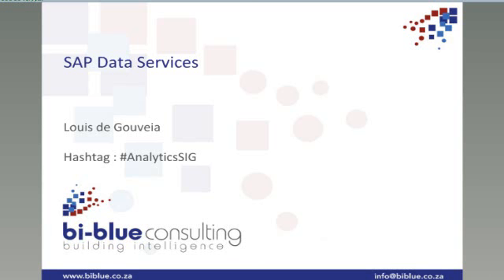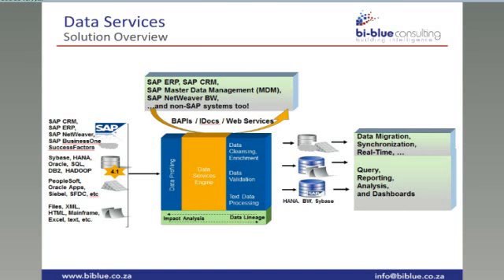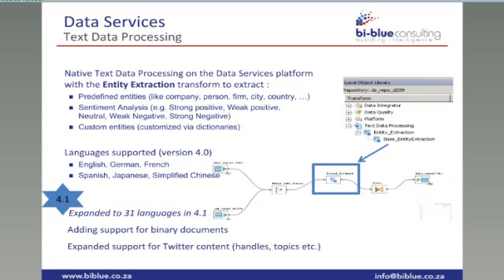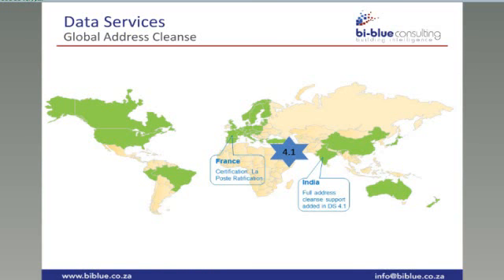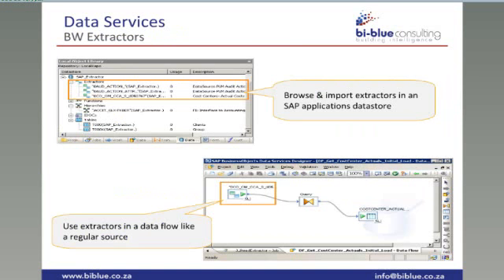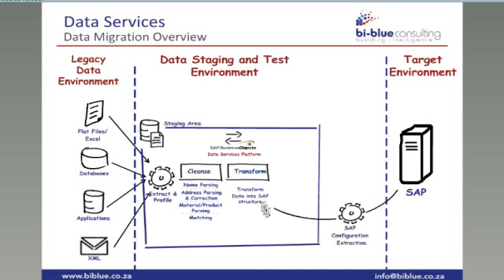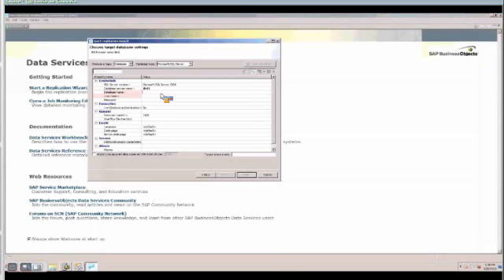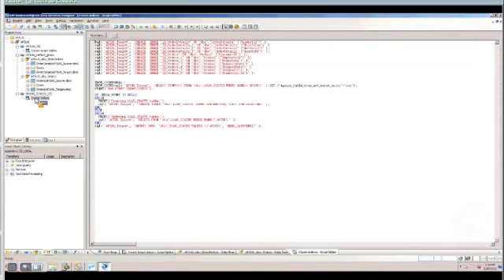AFSUG Data Services 4.1 - Deep Dive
Replay of AFSUG Data Services 4.1 Deep Dive Presentation